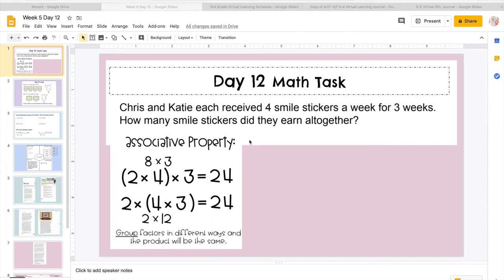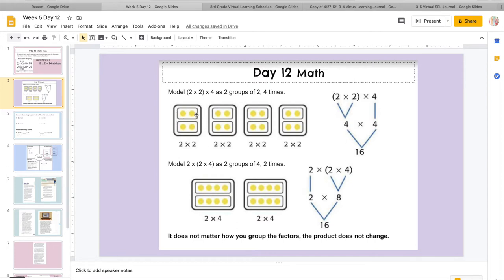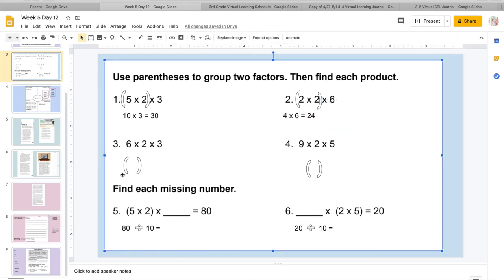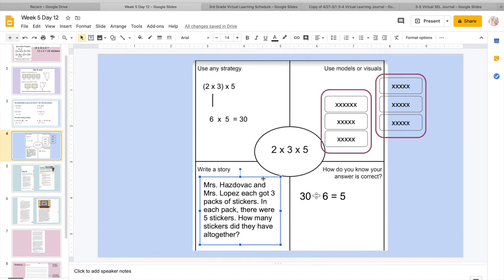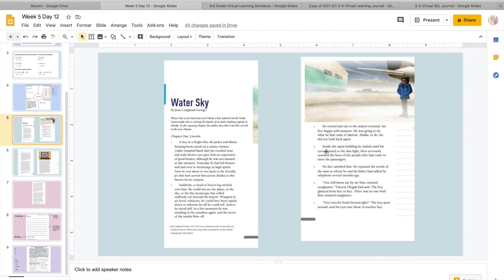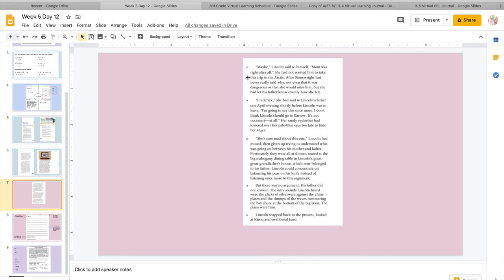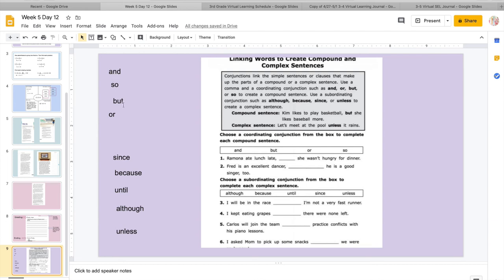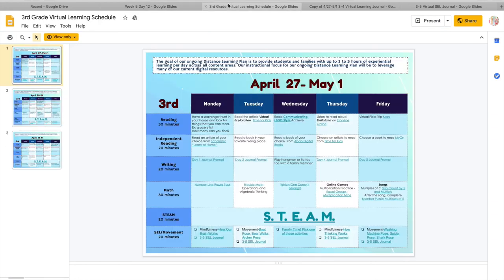Week 5 Day 12!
Hi guys,

Here is our work for today! I hope this helps! Please let me know if you need any help!

Miss Hazdovac